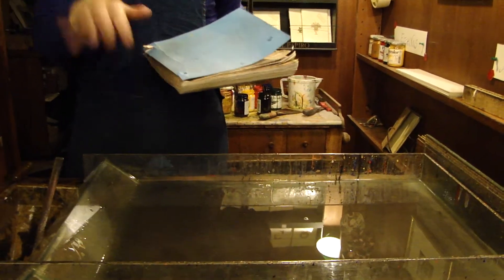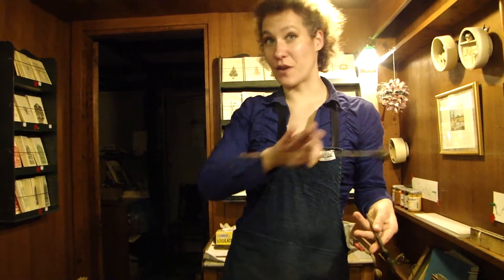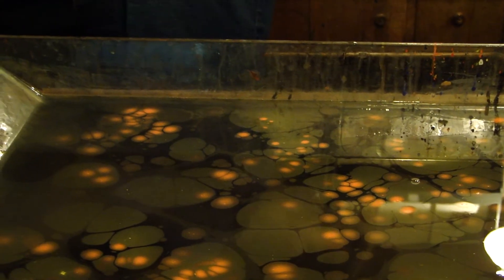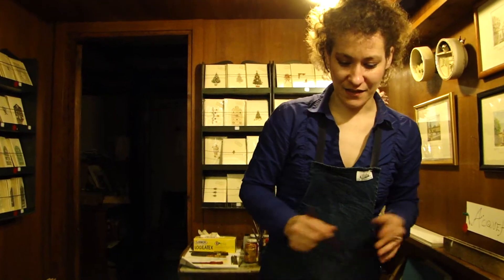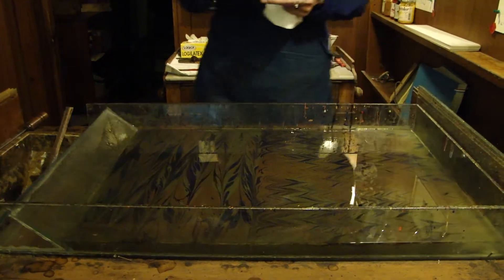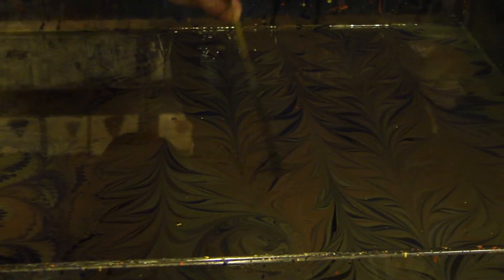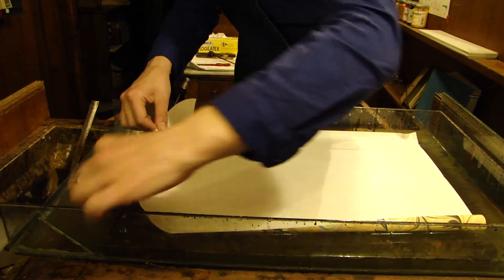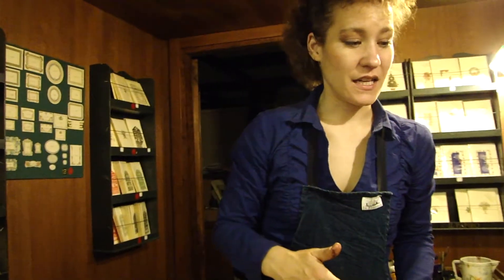Marbelized Paper Demonstration at Il Papiro, Firenze